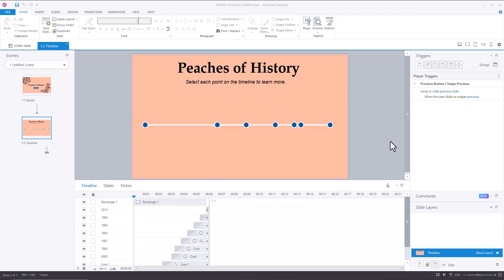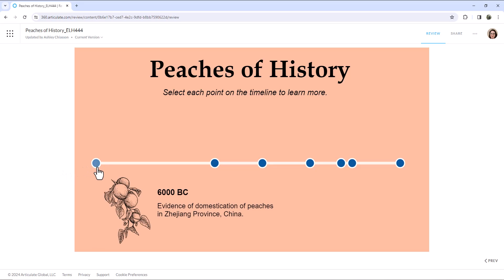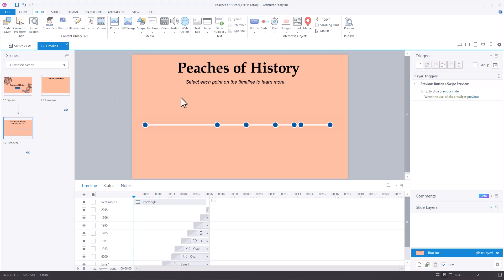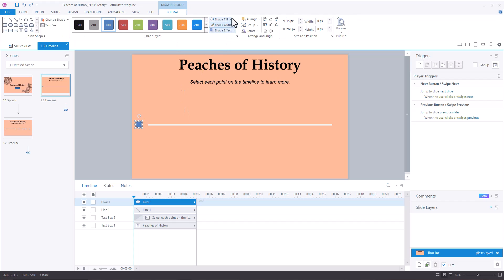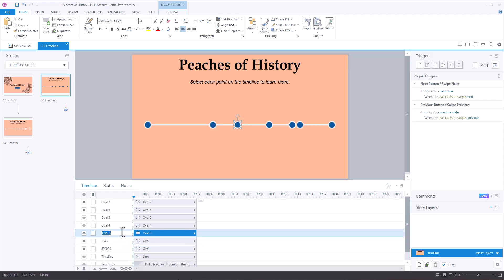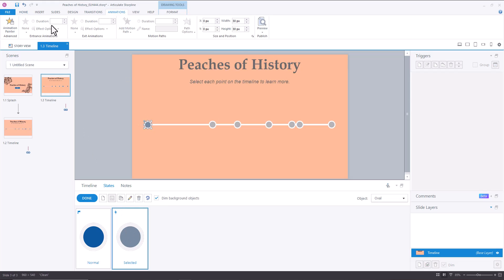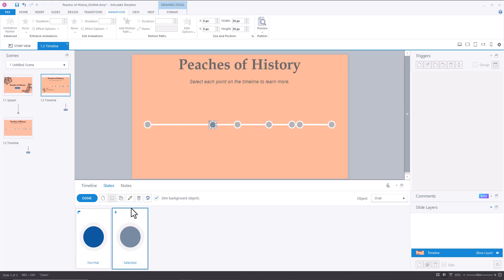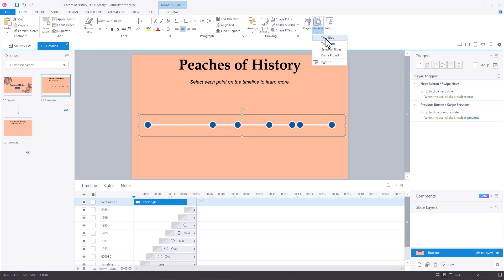Simple No Trigger Timeline Interaction in Articulate Storyline 360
In this video, I'm showing you how to easily create a timeline interaction in Articulate Storyline 360 without any triggers.